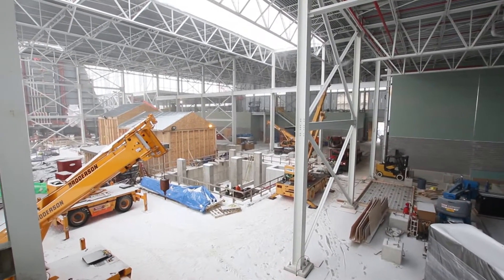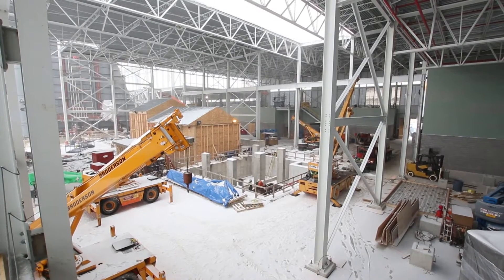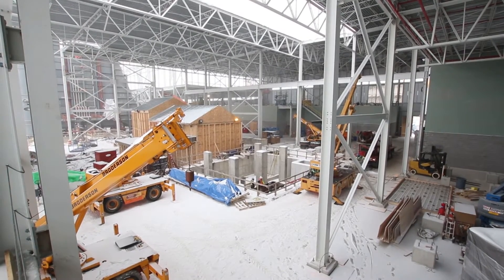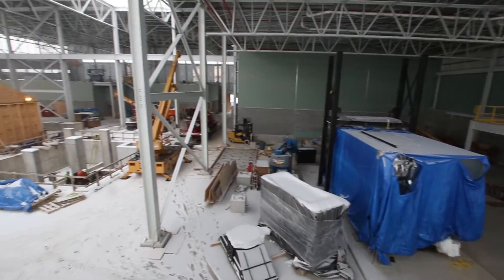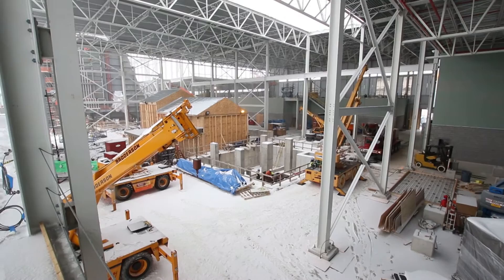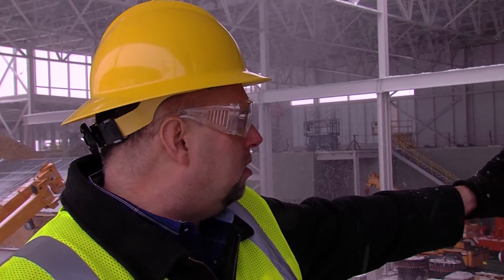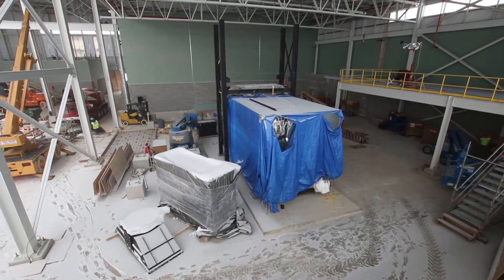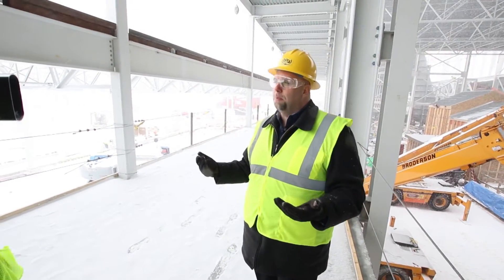Holland Energy Park Tour - Snowmelt System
General Manager of Holland BPW, Dave Koster, gives us a tour of the current progress on the new Holland Energy Park construction.